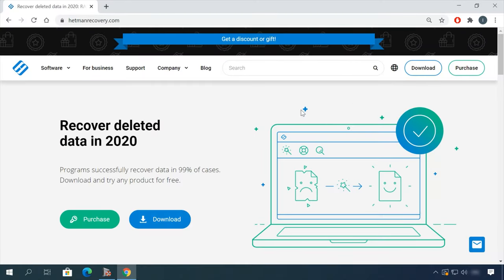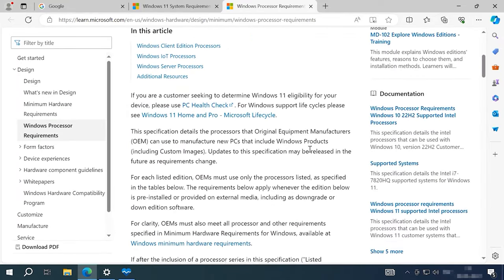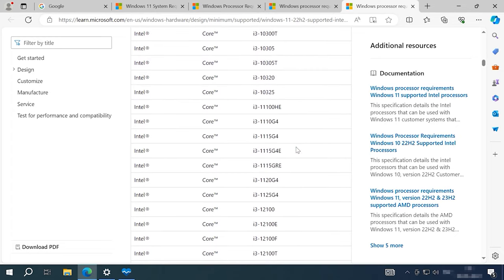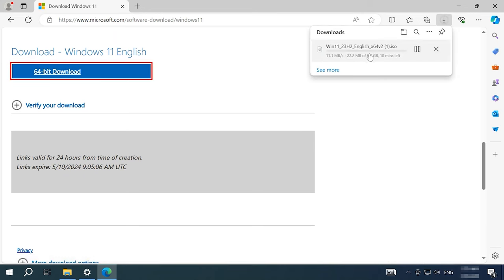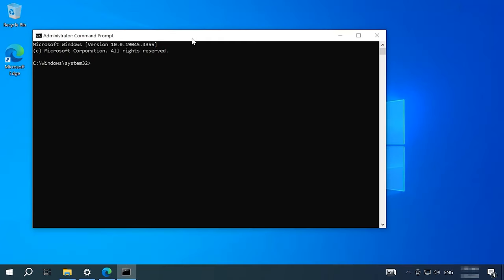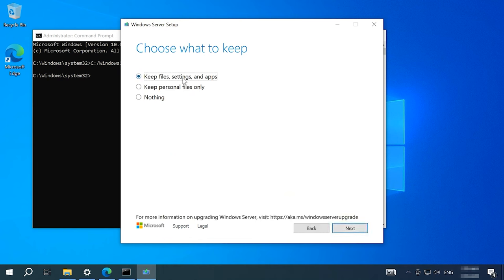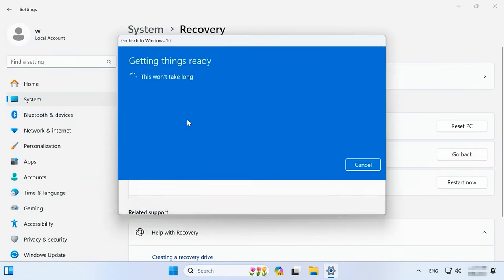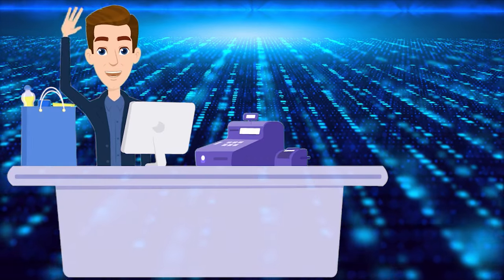How to Upgrade Windows 10 to Windows 11 on Unsupported Hardware Easily 2024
⭐⭐⭐⭐⭐Unlock a brand new way to upgrade Windows 10 to Windows 11 on unsupported hardware with this straightforward tutorial! Whether your PC fails to meet the official system requirements, this guide shows you how to bypass restrictions and install Windows 11 seamlessly. In this video, I’ll walk you through each step, ensuring even older or unsupported devices can take advantage of the latest Windows 11 features. Don’t miss out on enjoying a faster, more intuitive experience without worrying about compatibility issues. Hit play, follow along, and bring your device into the future with Windows 11 today!

👉 A New Way to Upgrade Windows 10 to Windows 11 on Unsupported PC

Content:
00:00 – Intro
02:48 - How to update a computer that doesn’t meet Windows 11 requirements
07:28 - How to roll back a system update
08:26 – Conclusion

- other ways to upgrade to Windows 11 on an unsupported computer